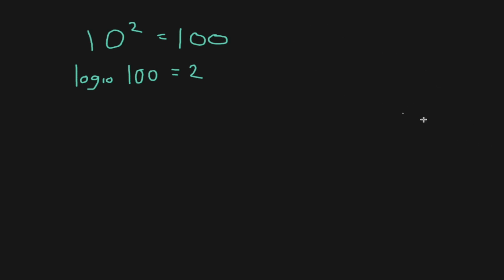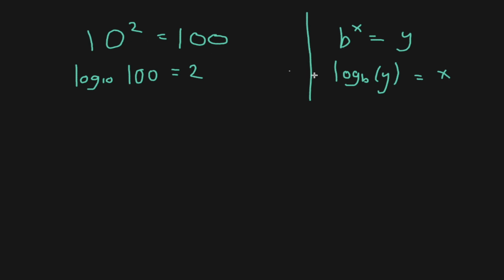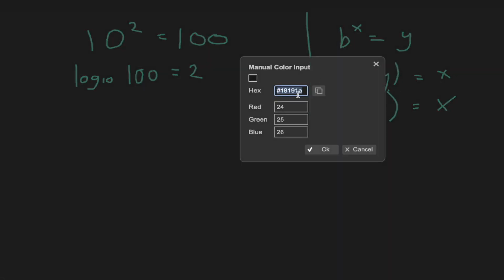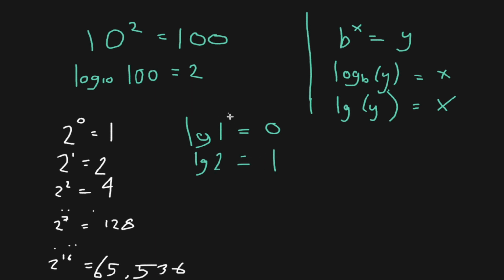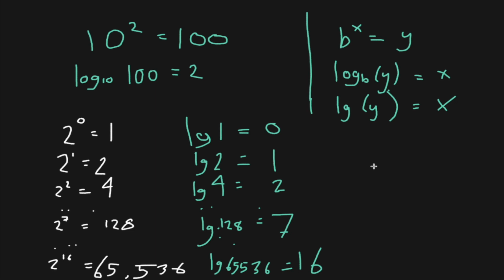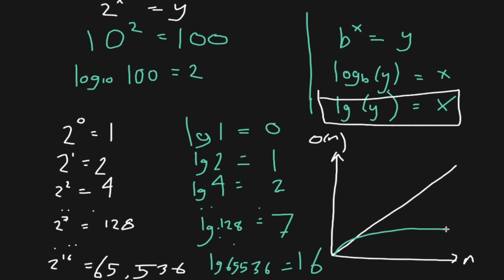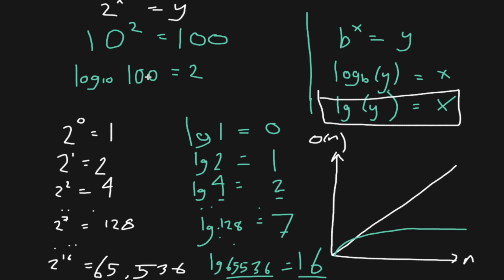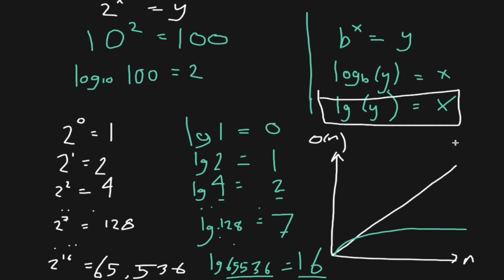The Logarithm Time Complexity (Everything you must know BEFORE Leet Code)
The logarithm is one of the most important time complexities in all of DSA. This is because it allows for a more efficient run time compared to linear. Watch this video to understand what a logarithm is and what the logarithm time complexity is, and why you need to know this for your technical interview.

00:00-03:45 - Logarithm Intuition
03:46-07:52 - What is a Logarithm
07:53-13:10 - Logarithms in Computer Science
13:11  - Why the Logarithm Time Complexity over Linear?